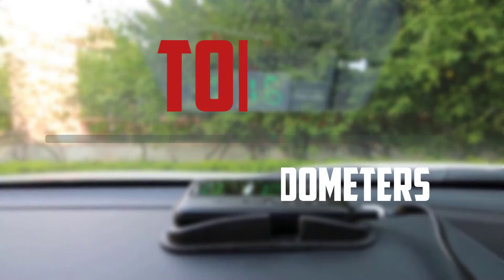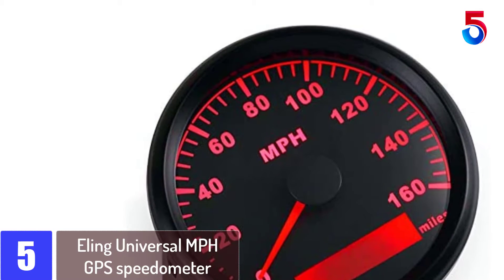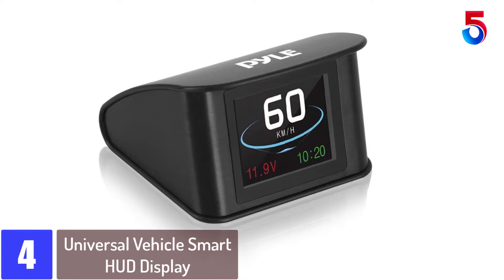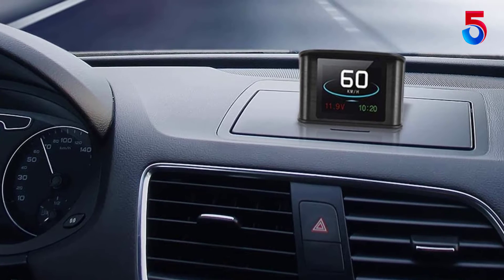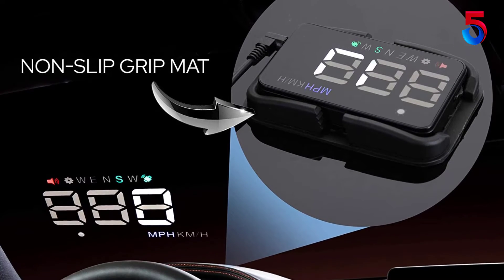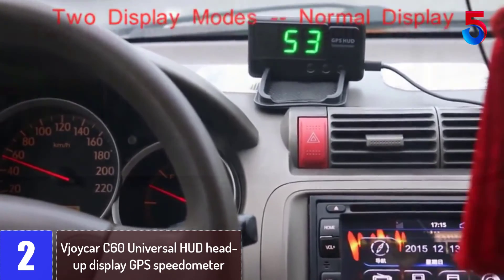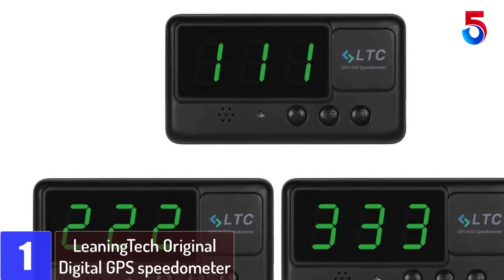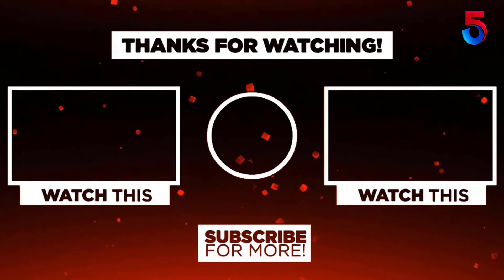Top 5 Best GPS Speedometers In 2021 Reviews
▶️5. Eling Universal MPH GPS speedometer.

▶️4. Universal Vehicle Smart HUD Display.

▶️3. Pyle 3.5’’ Car HUD - Head-Up Display Multi-Color Windshield Screen Projector.

▶️2. Vjoycar C60 Universal HUD head-up display GPS speedometer.

▶️1. LeaningTech Original Digital GPS speedometer.